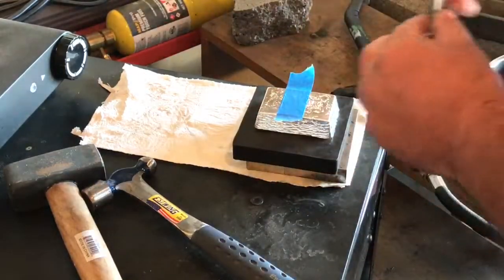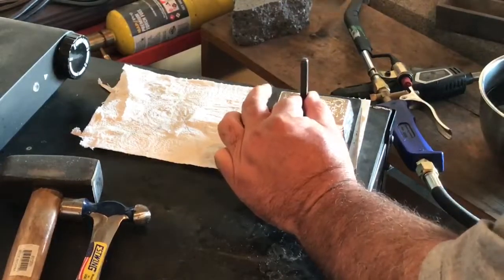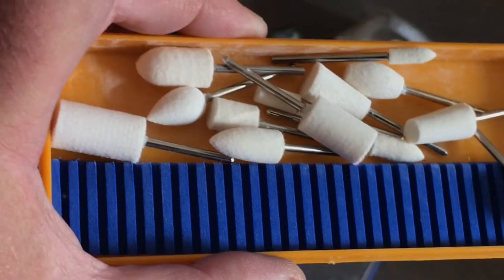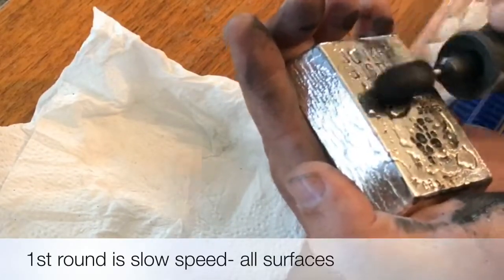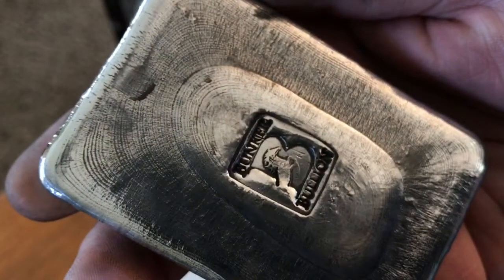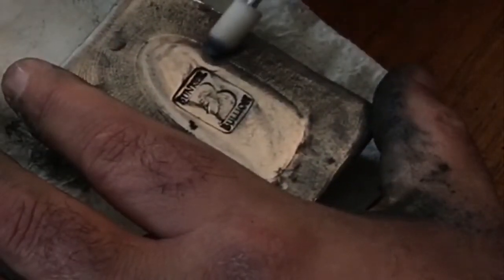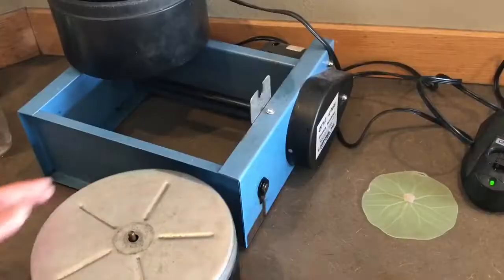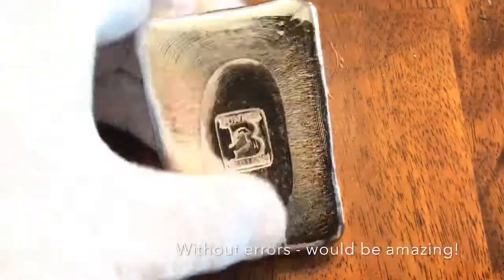Bunker Bullion 32: Crafting 25 Oz Bunker Buster 001 - Part 2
SOLD ALREADY
More Bunker Bullion Series Videos: